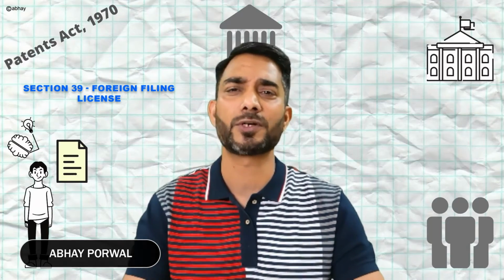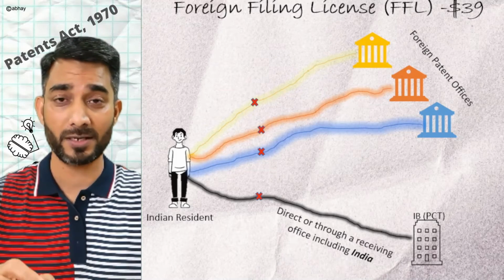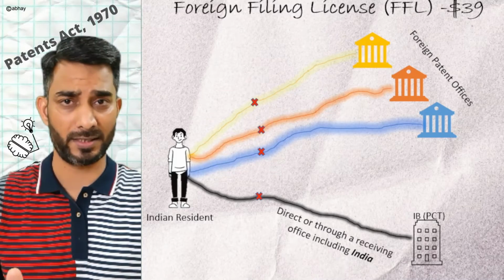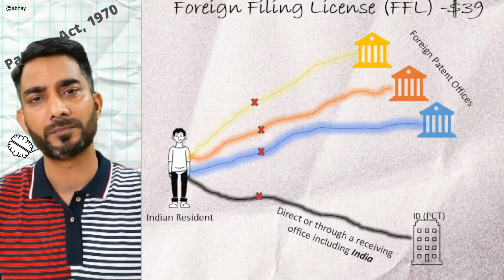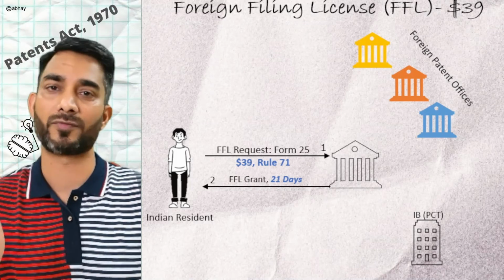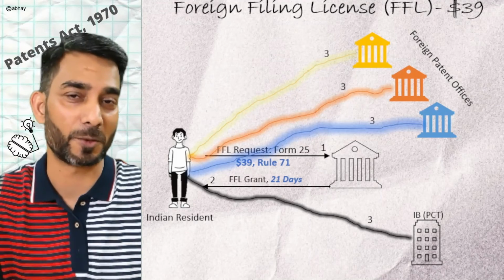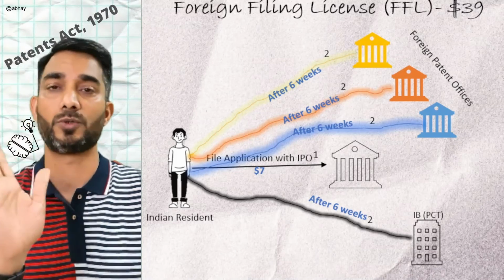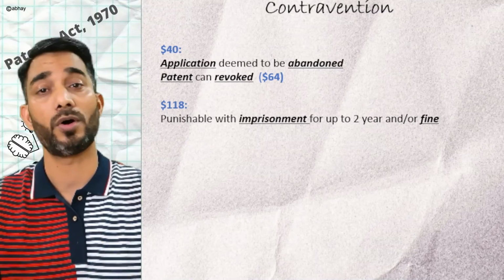Section 39: Foreign Filing License (FFL) {Indian Patents Act}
If you're an inventor residing in India, it's important to know that you're required to disclose your invention first to the Indian Patent Office before filing for patent protection outside India. This requirement is governed by Section 39 of the Patents Act, and it's essential to comply with it to protect your invention's patentability.

To file your patent application outside India, you have two options. The first option is to file a patent application in India and wait for a period of six weeks before filing in foreign countries. This option allows you to establish an earlier filing date in India, which can be useful in securing priority rights for your invention in other countries.

The second option is to file an FFL (Foreign Filing License) request with the Indian Patent Office for permission to directly file your patent application with foreign patent offices. This option can save you time and resources by avoiding the six-week waiting period and directly pursuing patent protection in other countries.

By watching this informative video, you'll gain a clear understanding of the Indian patent filing process and the importance of complying with Section 39 of the Patents Act. You'll also learn about the advantages and disadvantages of the two filing options available to Indian residents and how to optimize your patent filing strategy to protect your invention's intellectual property rights. So, don't miss this opportunity to learn about patent filing in India and enhance your knowledge of patent law and procedure.

In case you are looking for becoming a patent agent. The details in this video will provide you deep insight to ace the patent agent examination.